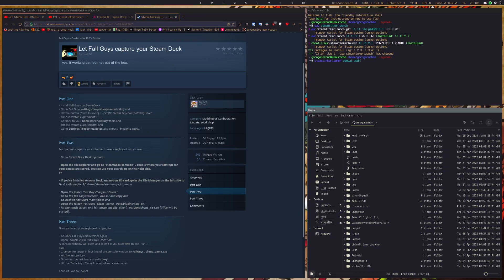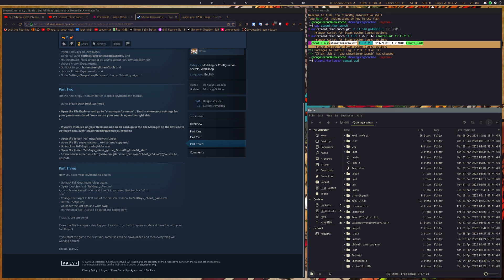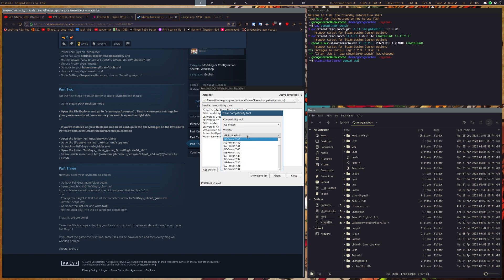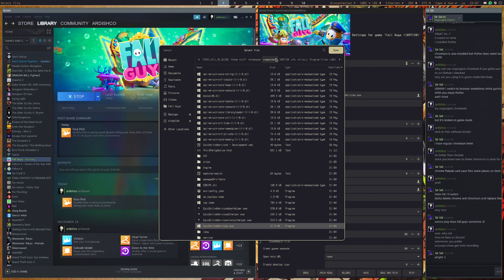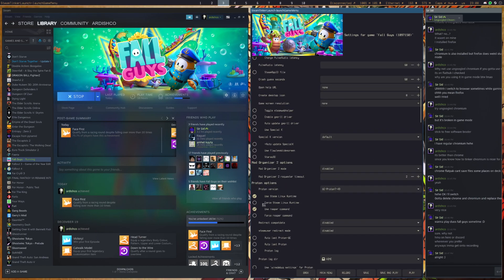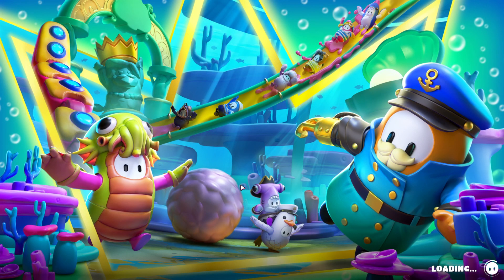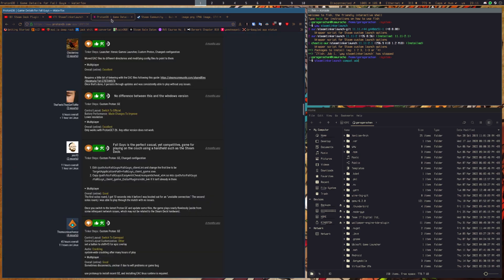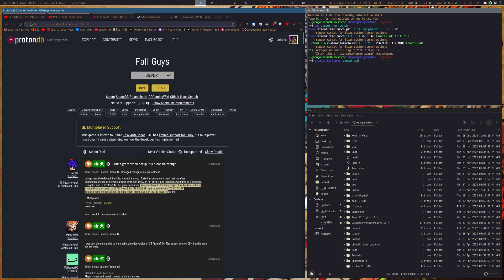How to fix Fall guys error 200_19002 on Steam Deck/Linux (not the copying easyanticheat_x64.so fix)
Thanks to Sir Sid for the info, leave him a steam award over on his profile

16:10 fix for deck (or 16:10 displays by extension): You can also edit the UnityPlayer.dll with a hex editor (such as bless) to change the aspect ratio to 16:10. Search for "39 8E E3 3F" and replace it with "CD CC CC 3F"

apologies for my voice, I haven't been feeling at my best lately.
[If you're having issues following the tutorial due to my WM looking different, I can make a new video recorded on my deck.]